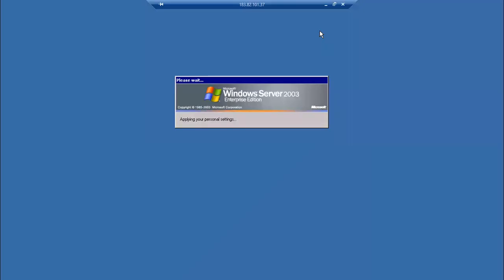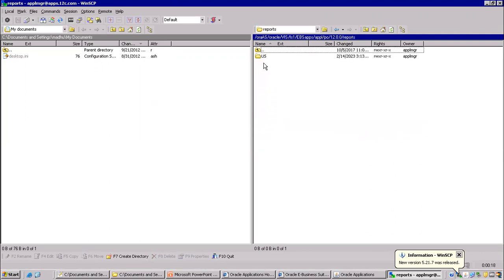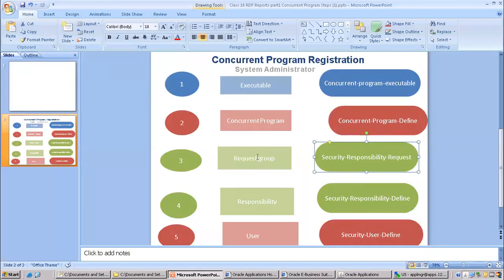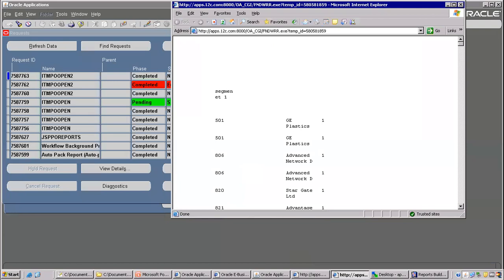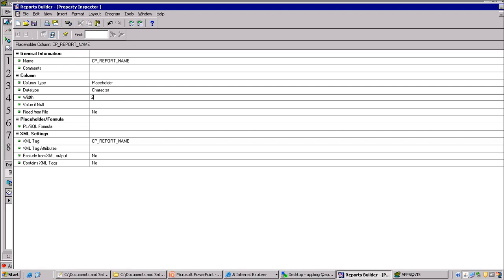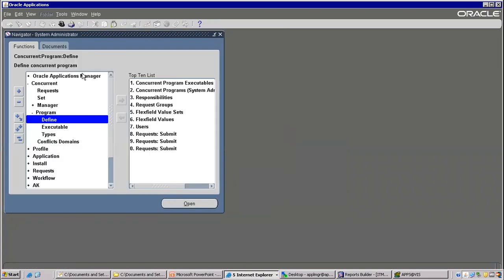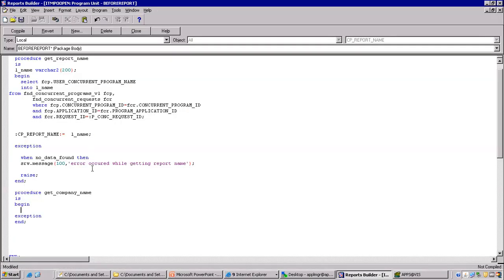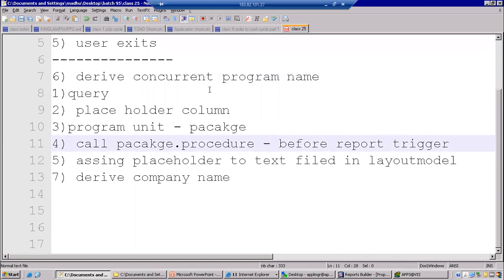class 14 Oracle Reports part 2